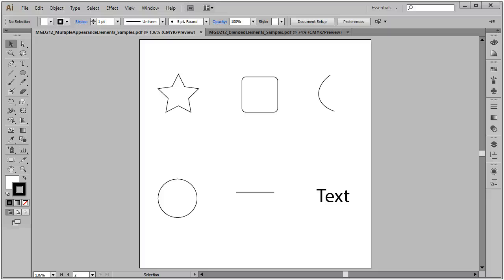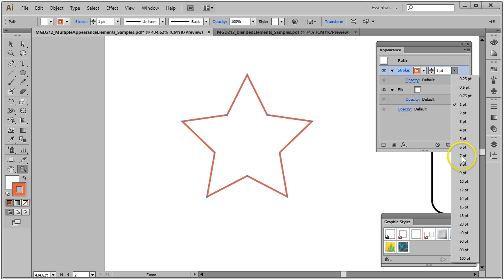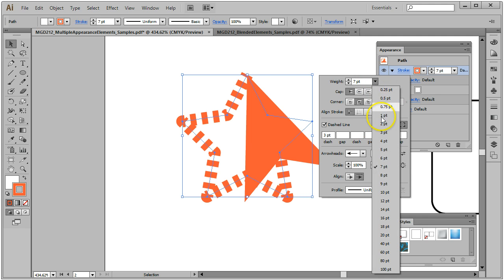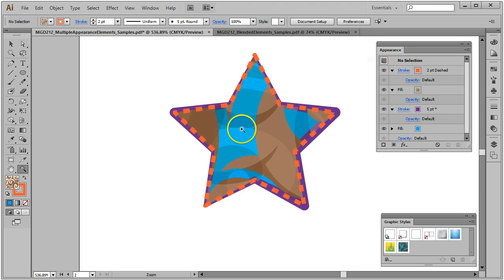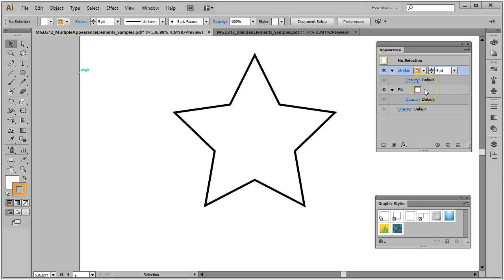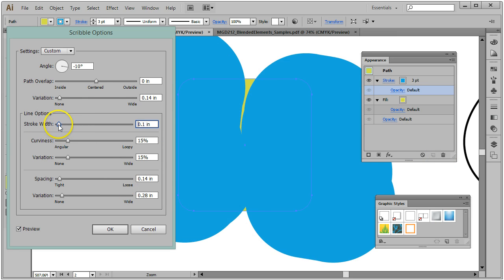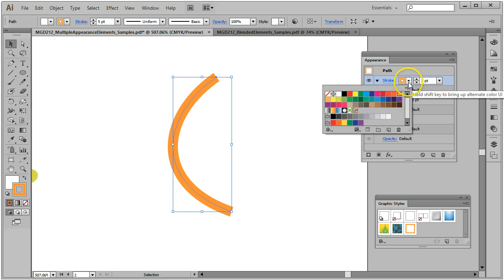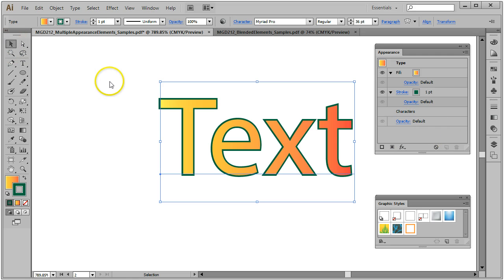Applying Graphic Styles w/ the Appearance Panel